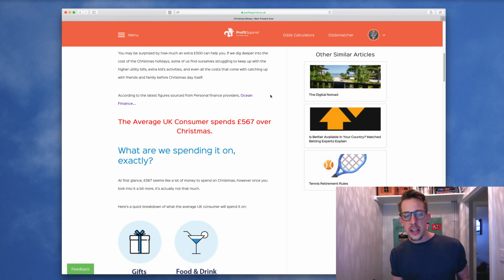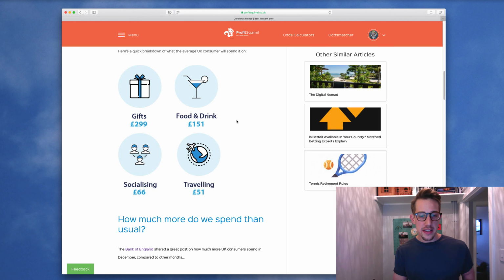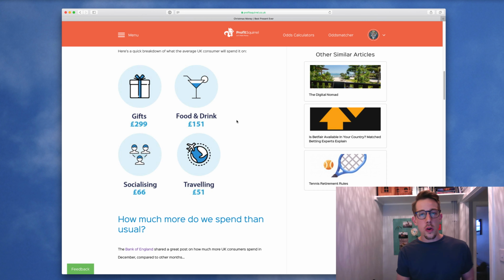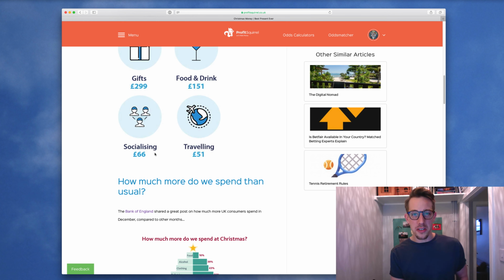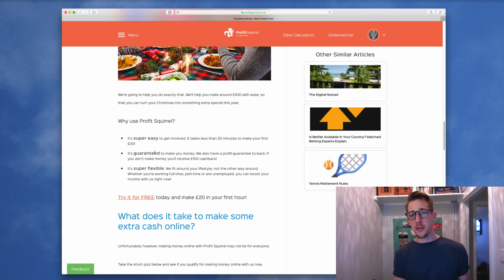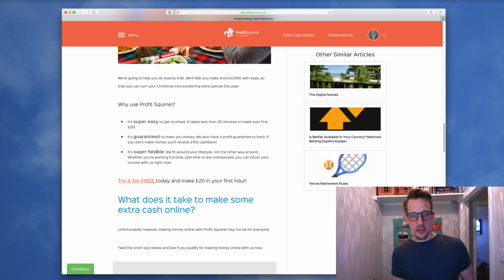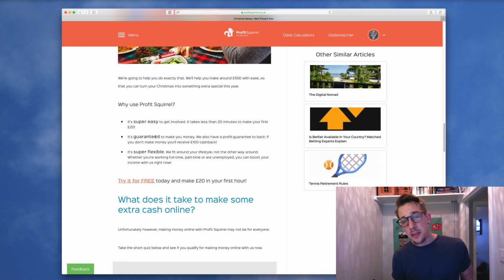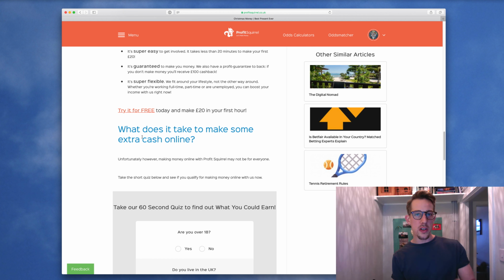Make Money For Christmas 2019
Christmas can be an expensive time! But just how much does it cost and how much do people spend at Christmas?

More importantly, how can you make money this year in time for the holidays?

Chris points you in the right direction and shows you how to get started making money in time for Christmas with Profit Squirrel.

LINKS MENTIONED »

Profit Squirrel is the best place in the UK to learn about Matched Betting - the incredible method thousands of our members are using to earn over £500 each and every month. Matched Betting changes lives for the better, and we’re committed to sharing it with as many people as possible.

It’s completely free to join Profit Squirrel and learn how you can make money online.

MUSIC USED »